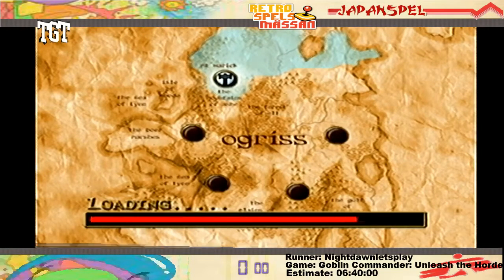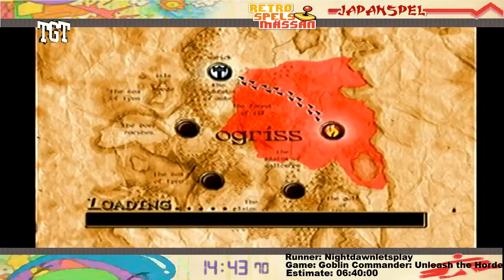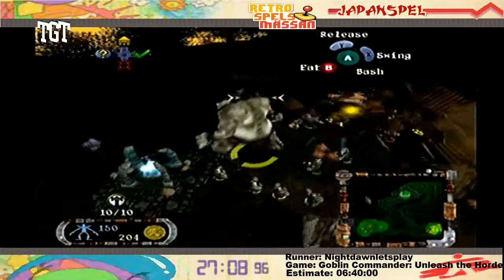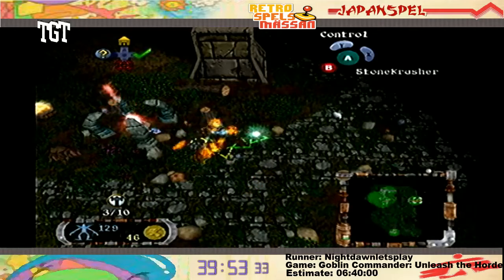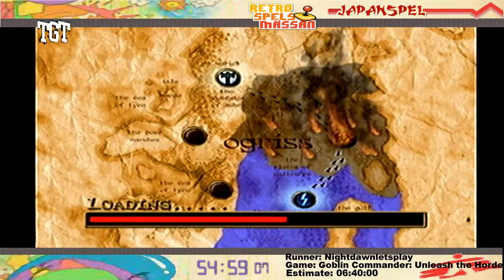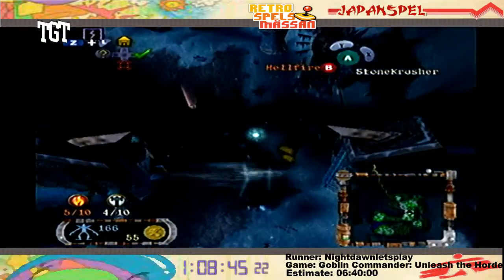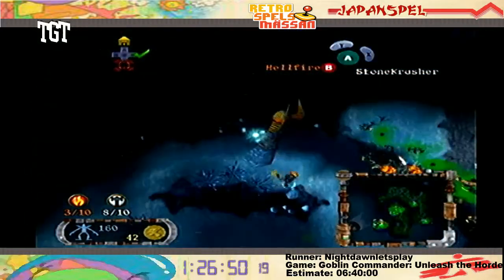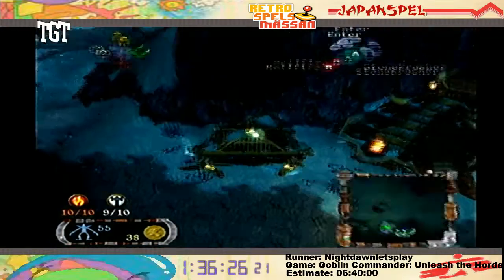TGT Live - Goblin Commander: Unleash the Horde [100%] in 5:21:55 [BUCKT as donation incentive]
TGT Live - Goblin Commander: Unleash the Horde [100%] in 5:21:55 [BUCKT as donation incentive] Part I
Played by Nightdatsu @Nightdawnletsplay
You can see more videos from our Charity Marathon on our youtube page, or go